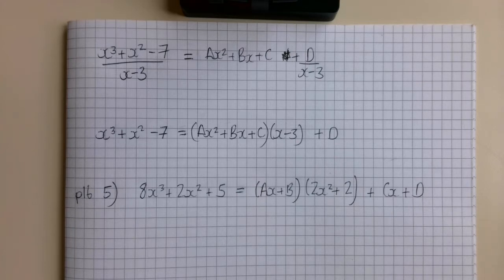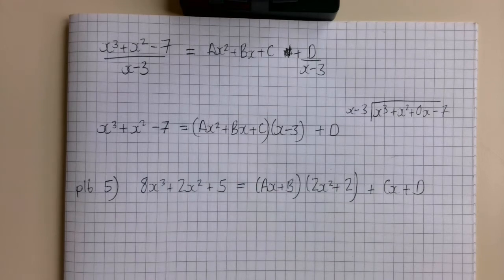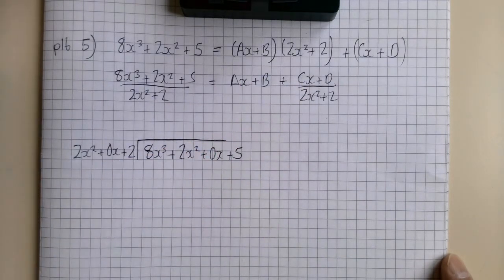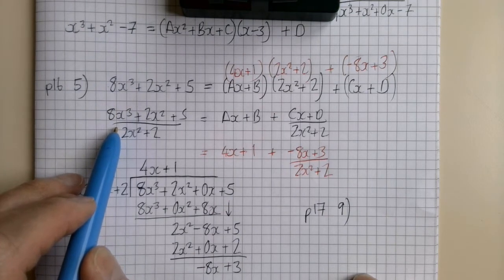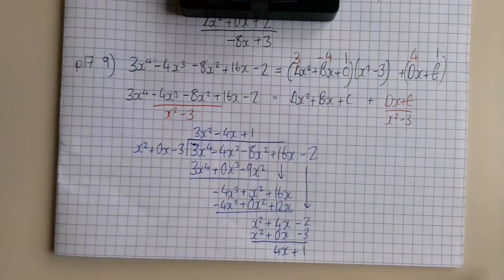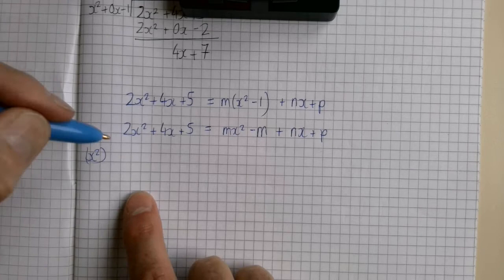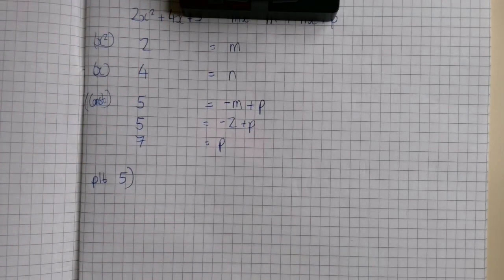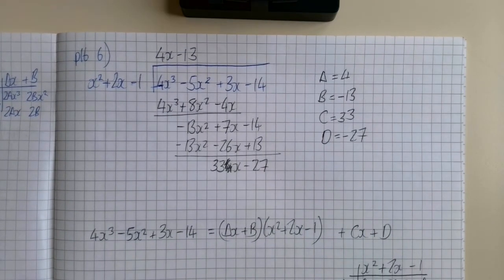Year 12 Rational Functions by division